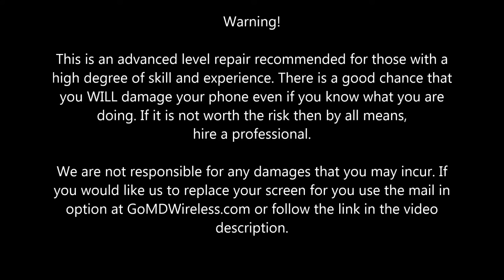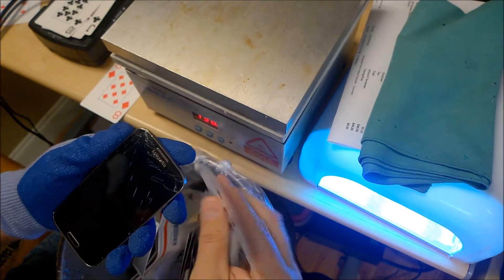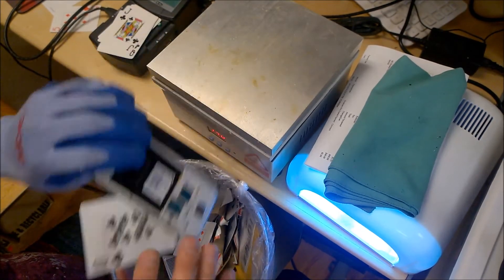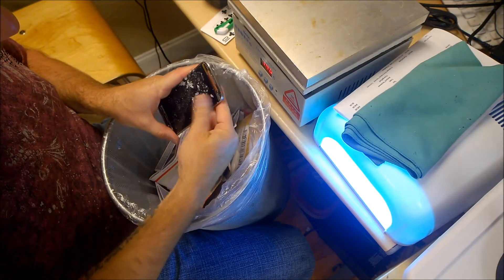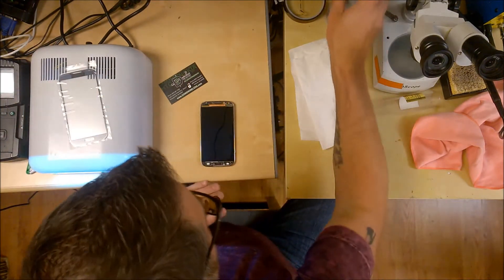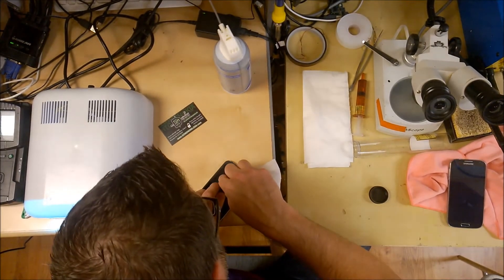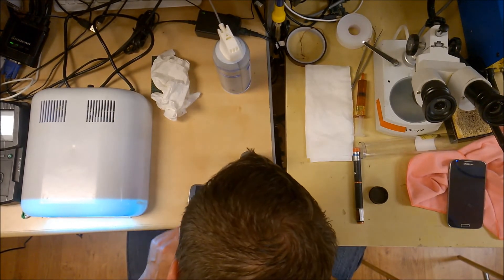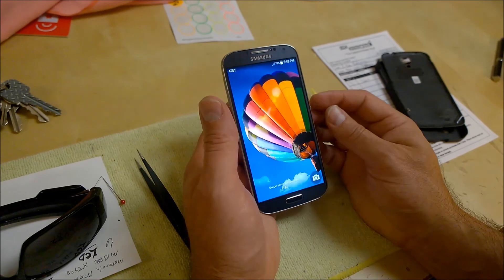Samsung Galaxy S4 Glass Only Replacement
This is how we replace just the glass on an S4. While it costs less to replace just the glass and preserve the original AMOLED there is quite a bit more labor involved. The chances of removing the old glass without causing damage to the display are also increased through the use of special equipment. A heating plate is highly recommended as it will bring the surface up to a temperature where removing the glass from the digitizer is possible. The glass should be heated to a specific temperature which varies depending on what phone you happen to be working with. In this example we heated the glass to about 140 C. Lately I've been able to remove the glass at 120 so you can always start at a lower temp but do be careful as if you go too low the glue won't separate. The trick is to keep the temperature as constant as possible as too much heat can burn the AMOLED and too little will cause damage to it as we pry away the old pieces.

While it is not impossible to perform this repair without a heating plate the risk of damage to the AMOLED increases dramatically when attempting to use a heat gun or other device since maintaining a constant temperature is for all practical purposes impossible.

Once the original glass has been removed we must be sure that the surface of the digitizer is completely cleaned and free of glass fragments as they will absolutely scratch the digitizer when the new glass is installed. Any other impurities such as dust or glue will create bubbles between the lens and digitizer and, while not necessarily affecting functionality, will certainly be an eyesore.

Once the surface has been thoroughly cleaned we will apply a LOCA glue to attach the new lens. This glue will only dry with the use of an ultra violet light. Another challenging part of this repair is working all of the bubbles out from beneath the glass. This requires a small amount of pressure and due to the sensitive nature of the AMOLED it is easy to break the display while performing this step. Leakage of LOCA glue into the earpiece and home button are another issue. Too little glue and the surfaces won't bond. Too much and you risk leaking into other parts of the phone. This is a process that is best learned in an environment where someone familiar wit the process can monitor and provide feedback to the technician.

Once the lens has been replaced it can be particularly difficult to replace a second time. One of the things that most technicians dread is coming across an S4 that is broken only to find out that it has already been repaired once before. This makes removing the old glass much more difficult and time consuming. Also, damaging the AMOLED becomes an ever bigger liability.

All things considered it is best for most do-it-your-selfers to purchase the pre-assembled replacement screen if they plan on doing a one time fix. For those interested in pursuing Galaxy lens repair as a regular activity we highly recommend investing in a heating plate and UV curing light as this is the only way that a repair like this can be performed consistently without a major time investment.

Note that different Galaxy series phones use different versions of LOCA glue when manufactured so while it is possible to put them back together in a similar manner, getting them apart can vary from one model to the next. Another interesting thing about the S4 is that it seems to be more prone to AMOLED damage than the previous models.  While we are used to seeing a lot of S3s with broken glass, they don't seem as common as broken glass on the S4. Quite often the glass is still intact while the display has been damaged. This is often but not always apparent as the cracks in the AMOLED can be difficult to see.